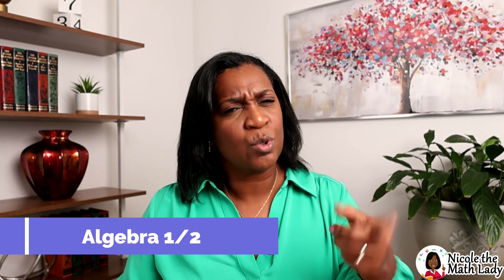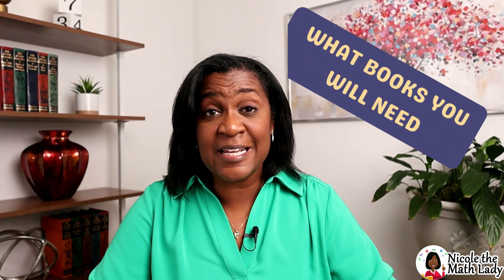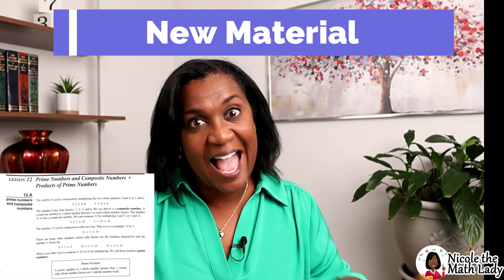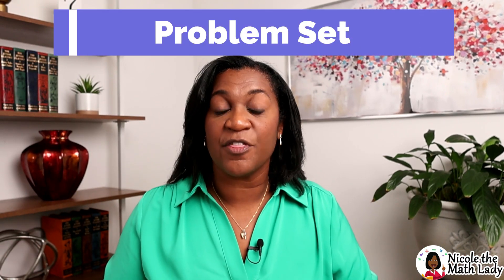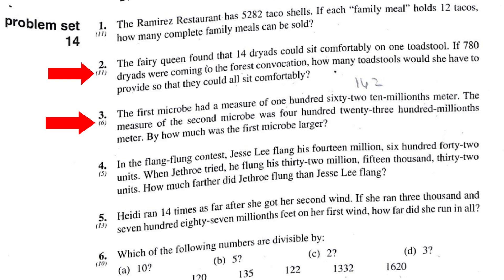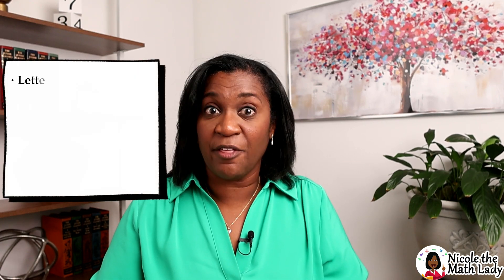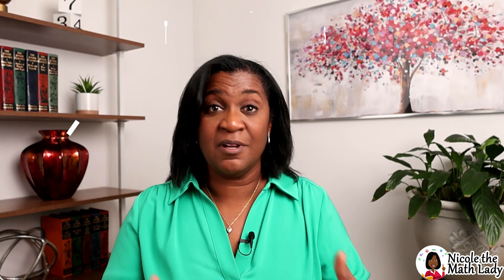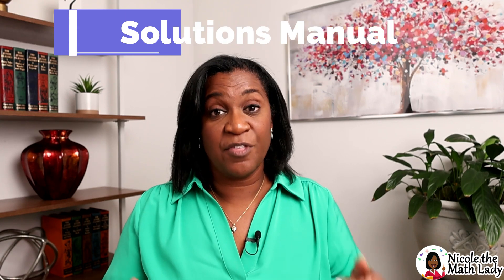Saxon Algebra 1/2: Everything You Need To Get Started!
Welcome to "Saxon Algebra 1/2 with Nicole the Math Lady! In this video, Nicole breaks down the Saxon Algebra 1/2 curriculum, making it easier for you to understand and utilize effectively.

In this video, Nicole covers:

- Required Books: Identify the essential books needed for Saxon Algebra 1/2.

- Content Breakdown: Explore what each book covers and how it supports your learning.

Whether you're a student, parent, or educator, Nicole the Math Lady is here to guide you through the intricacies of Saxon Algebra 1/2 and help you achieve success. Join us and simplify your math journey today!